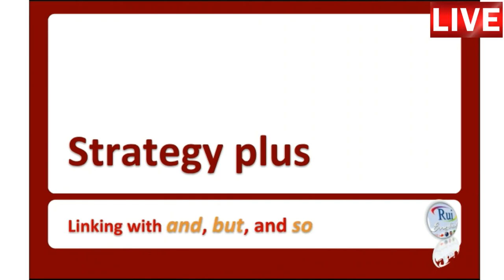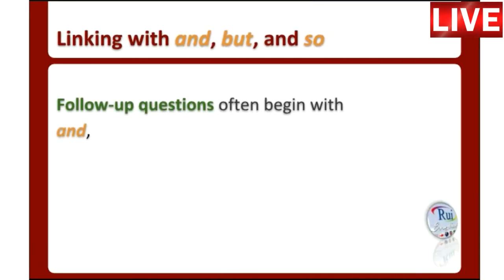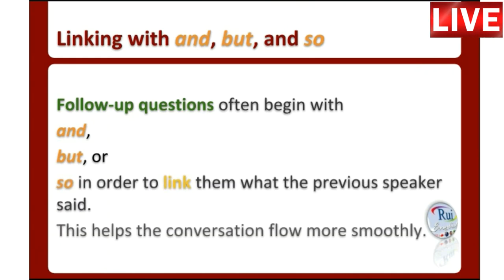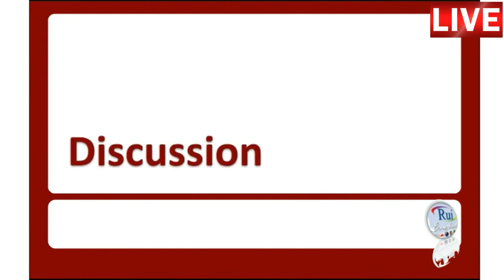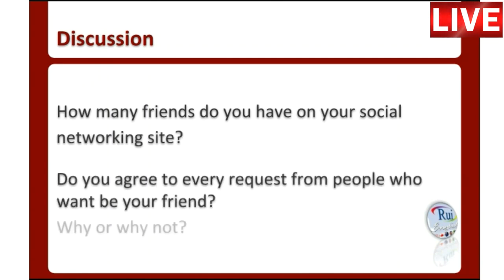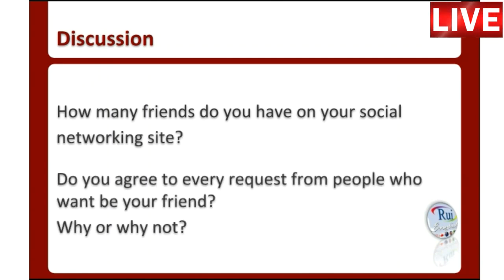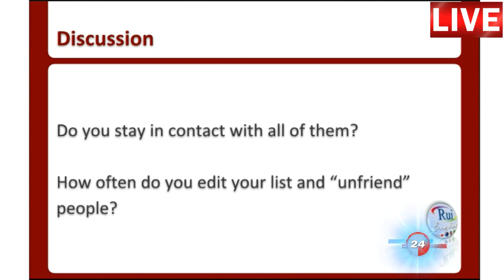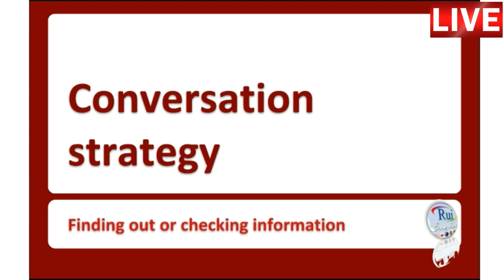Aula de inglês: Conversation Strategy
🔘RuiEnglish Lec: Conversation Strategy

- Diferenciais

Visão
Ampliar em 4%, até novembro de 2019, o reconhecimento global como instituição de promoção da educação internacional com a melhor qualidade e excelência, respeitando os padrões éticos, profissionais e socioambientais.

- Diferenciais

Mentoring Program para efetivar melhor interação pedagógica. Mentores acompanham, comunicam-se com alunos de forma sistemática, planejam, realizam atividades, para o desenvolvimento e avaliam a eficiência das orientações de modo a resolver problemas que possam ocorrer durante o processo ensino-aprendizagem.

Pode ser dentro do processo pedagógico onde exista, resistência, baixo rendimento, tendência de desistência do aluno frente aos desafios encontrados. Neste caso, o contato com o aluno começa pelo conhecimento de toda a estrutura do curso e é necessário que o acompanhamento ocorra com frequência regular, de forma rápida e eficaz.

Counseling Program para ajudar os alunos a progredirem da maneira que eles querem.

Tutoring Program ajuda estudantes de inglês nas lições de casa e trabalhos em pequenos grupos ou individualmente.

O tutor observa os problemas dos estudantes e ajuda, prestando assistência de forma mais célere, eficaz e imediata.

Com o apoio certo, aprender uma língua é uma jornada emocionante.

Estamos com os alunos, a cada passo de todo o caminho.